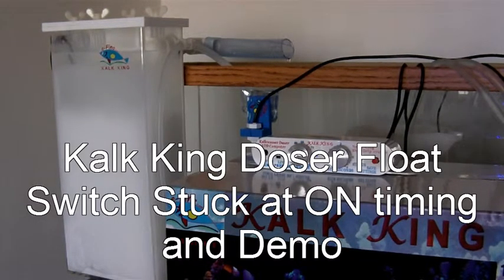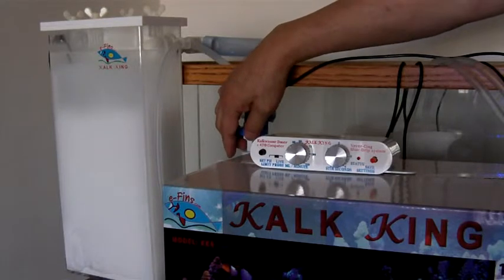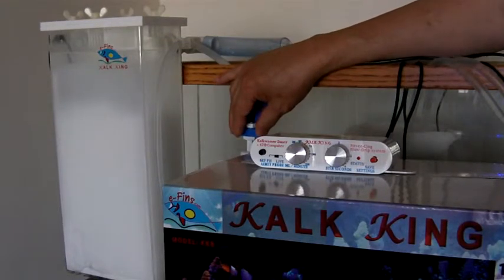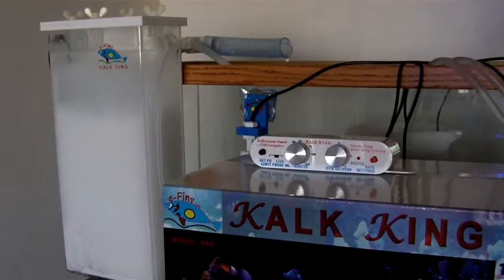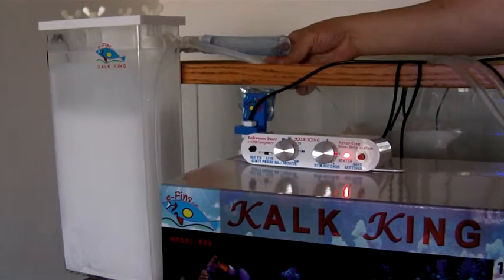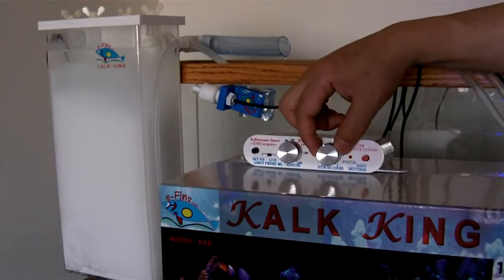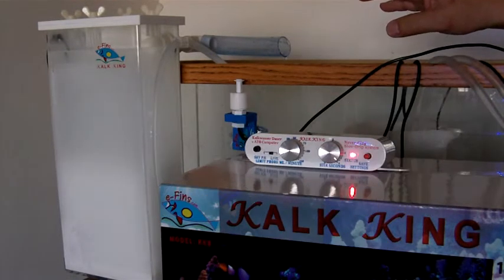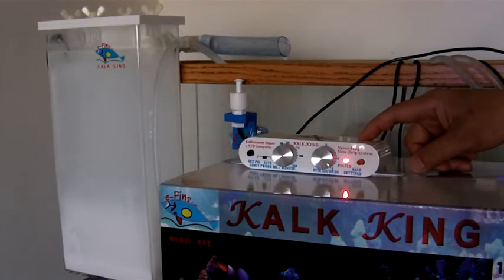Kalk King Doser Float Switch Stuck at ON programming and Demo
Kalk King integrated ATO utilizes the float switch smartly and provides safety features against float switch stuck at ON or Stuck at OFF situations. Kalk King allows you to tailor the maximum amount of water that the ATO can deliver water to your tank per float switch trigger. Since Kalk King has variable output rate to minimize the pH spike when dosing saturated kalkwasser solution into your tank, so it is not a dump timer base like other ATO system. It actually accumulates the amount of ON time volume from each delivery to figure out the total water volume delivered.

By adjusting the maximum amount from 300 ml and up, you can safeguard the following potential big issues from overflowing your tanks and damage your carpet or even killing your pets!
1) float switch is stuck by debris
2) Mechanical failure of the float switch (rare)
3) Your tank or sump is leaking !
4) Your RO water reservoir is low
5) The check valve is leaking that prevents it to delivery enough water (easy fix see manual)
6) You just remove a couple gallons of water from the tank !